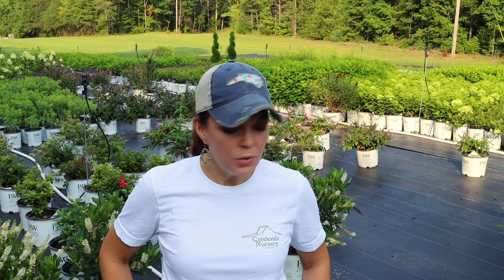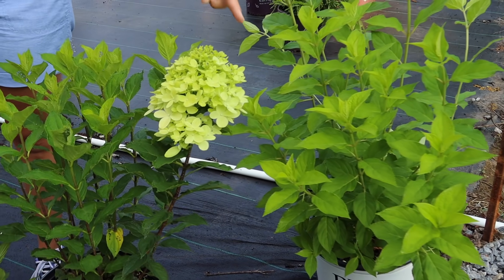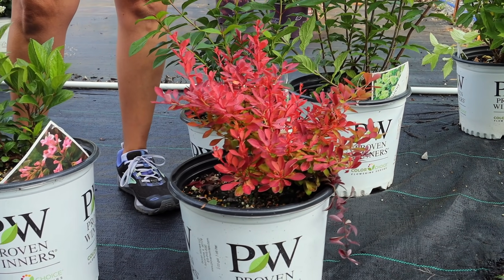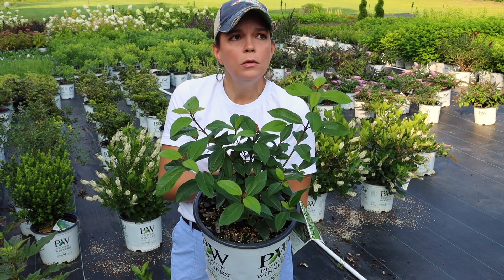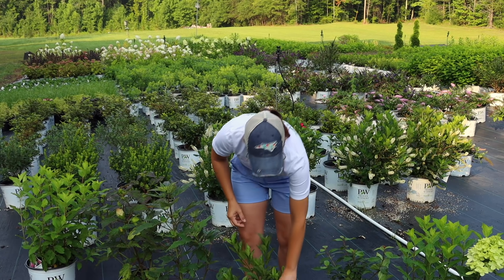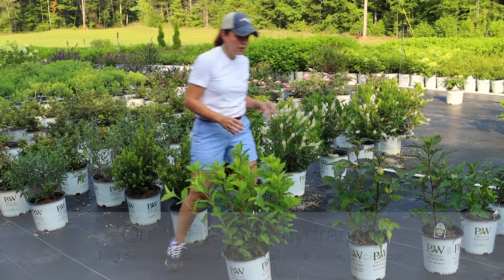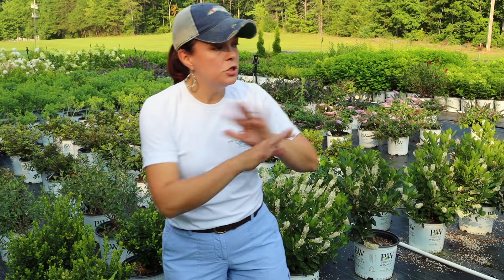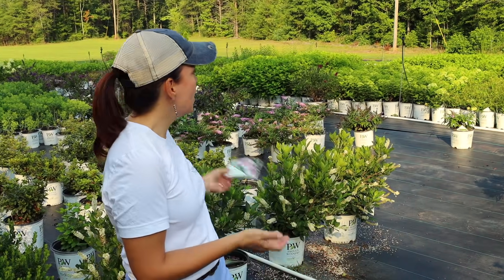New Shrub Introductions Are Now Ready! | Gardening with Creekside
The 2021 Proven Winners' new shrub introductions are now ready for you to take home!  We have been growing these fantastic shrubs here at the nursery since early summer, and they are now ready for their new home.  Join me as I introduce you to these great shrubs that are sure to find a place in your garden!

Creekside Nursery
181 Pine Hollow Dr